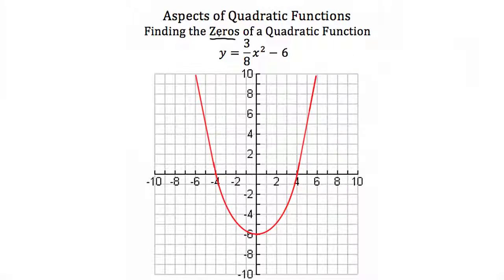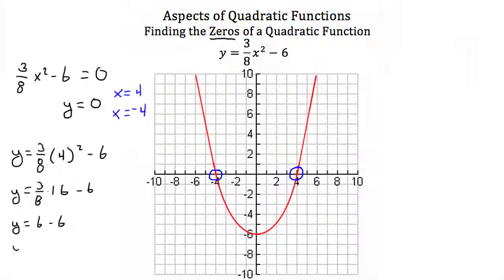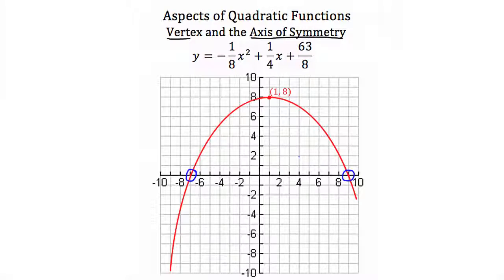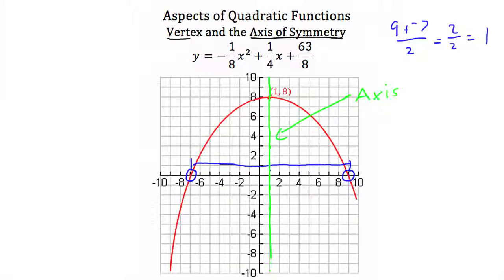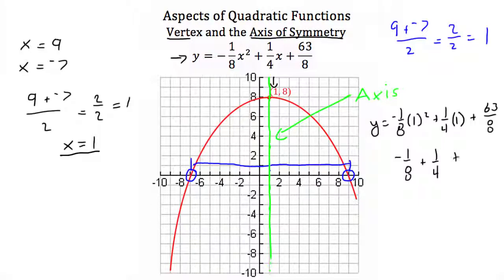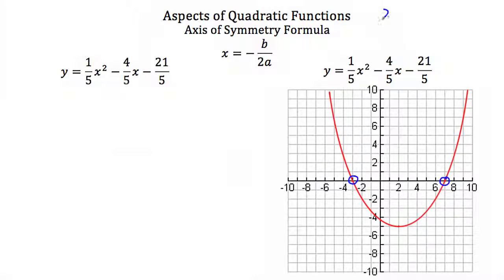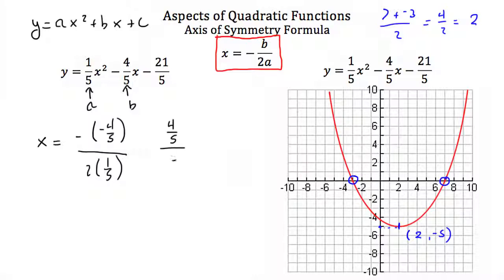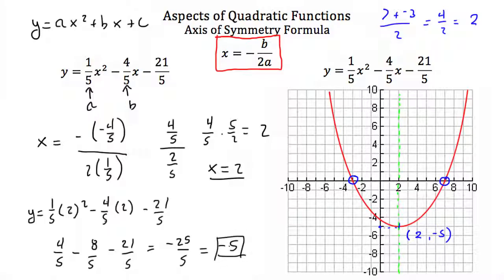Aspects of Quadratic Functions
Click show more for Video Description:

Using the graphs of a quadratic function, identify the zeros (x-intercepts), the Axis of Symmetry, and the Vertex of the function.  Given the equation of a Quadratic Function, find the Axis of Symmetry and the Vertex of the function.